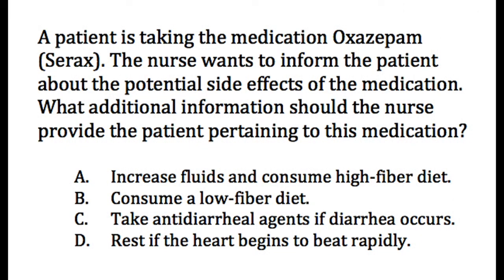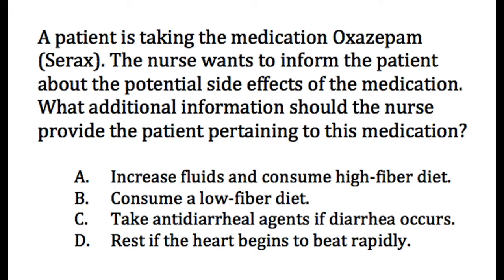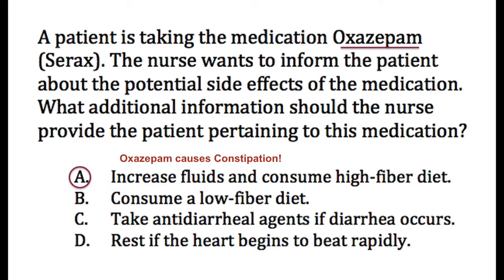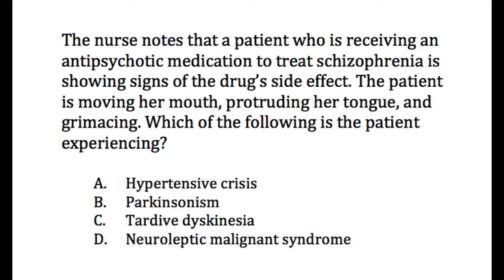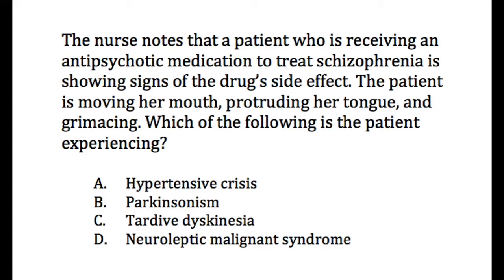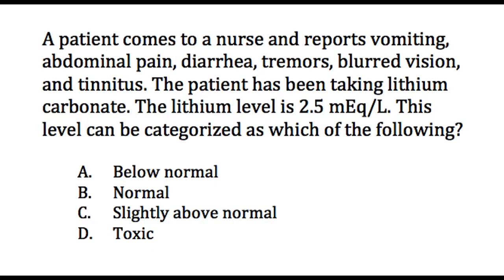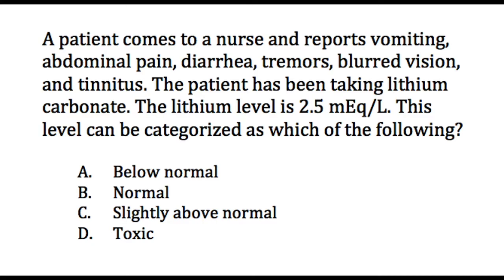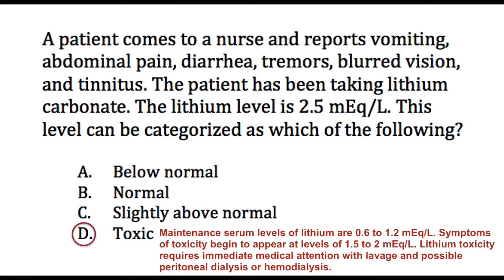NCLEX-RN Review: Questions 34-36 (with Answer and Explanation)